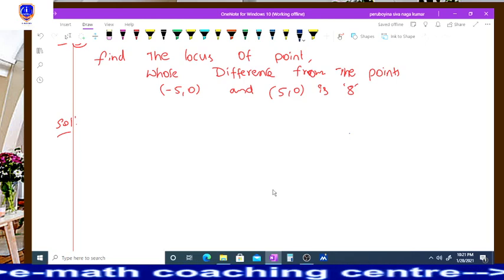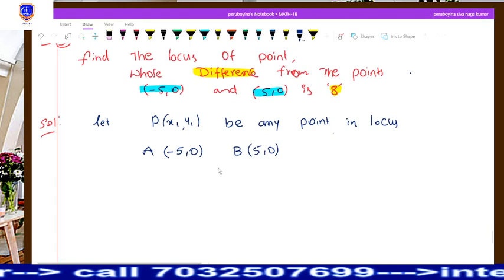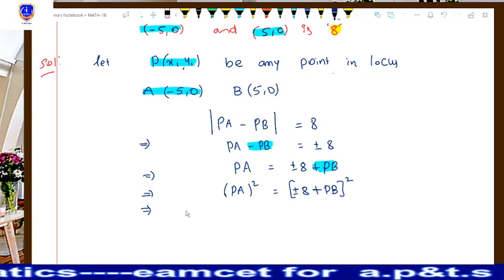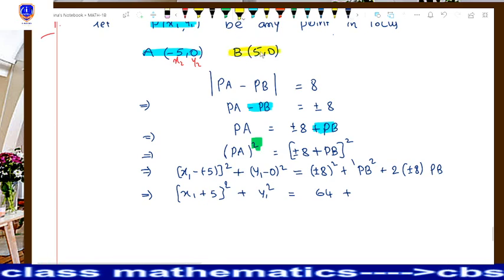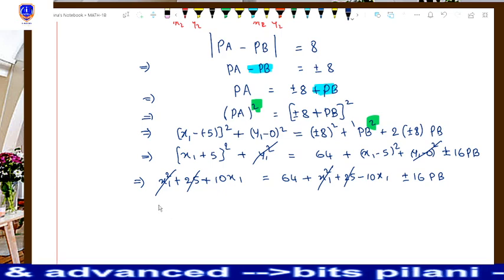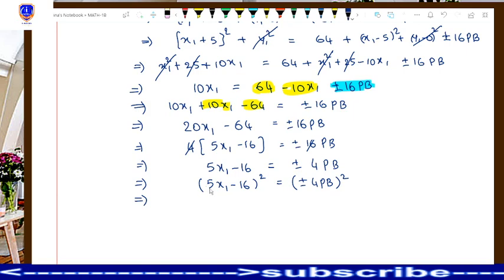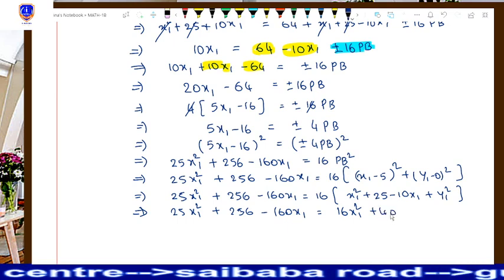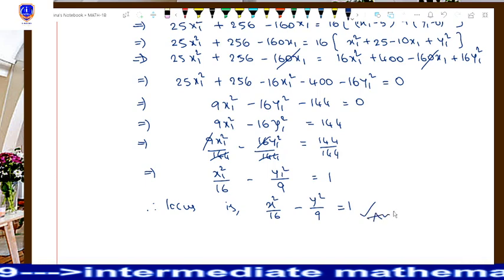LOCUS-find the locus of the point ,whose difference from the point (-5,0),(5,0) is 8